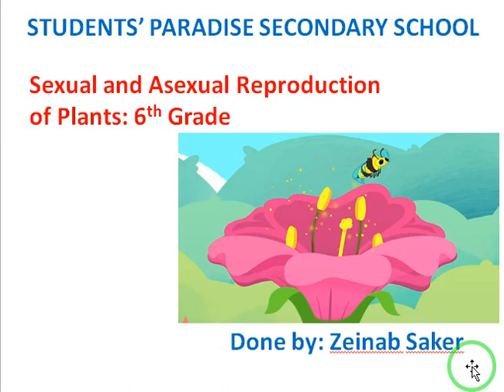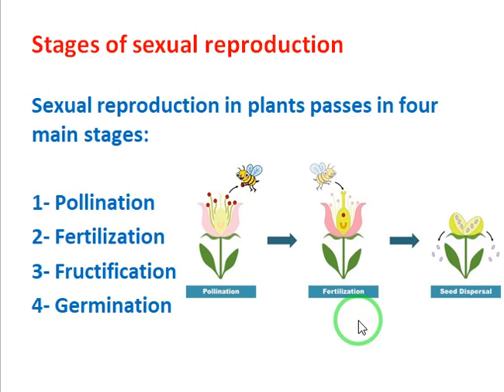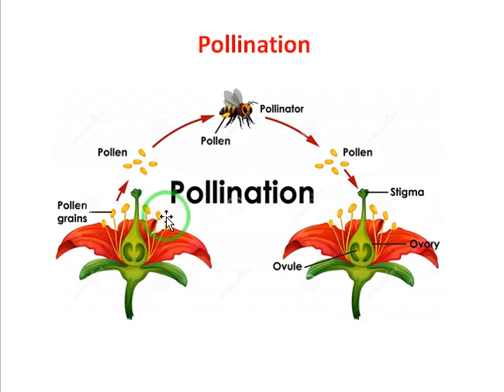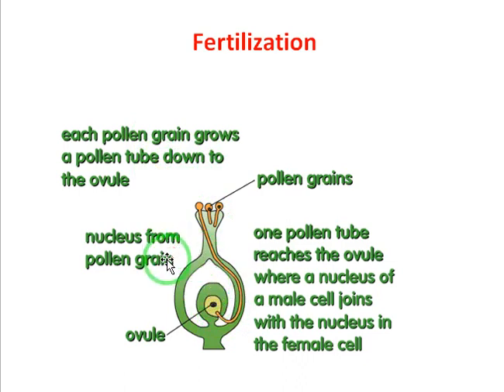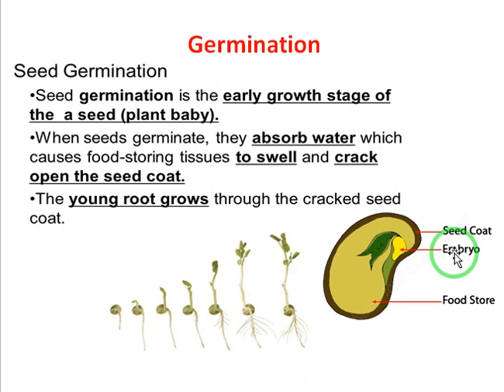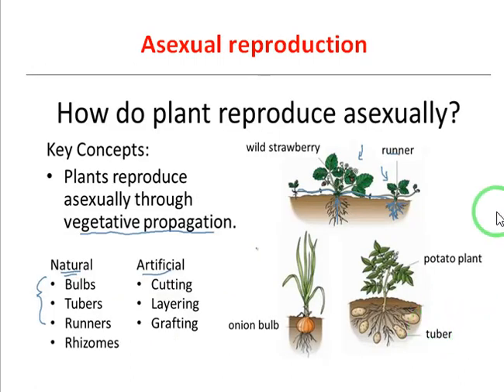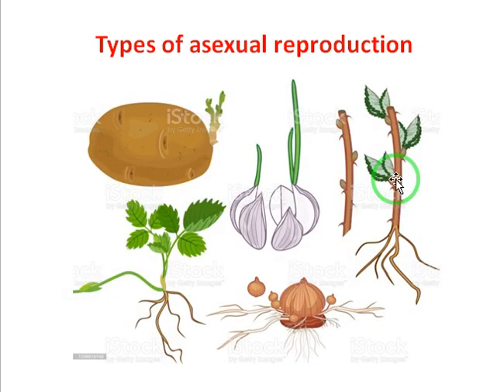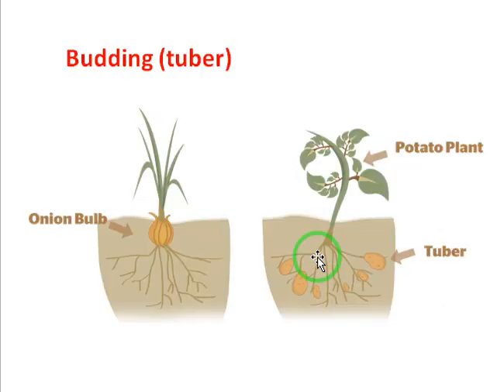Reproduction of Plants